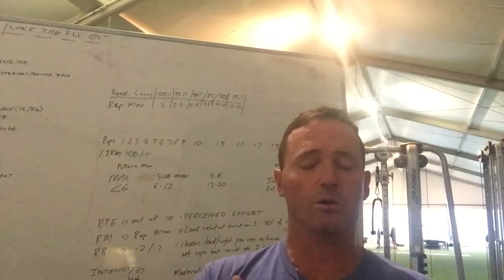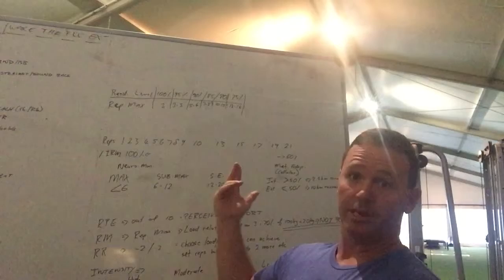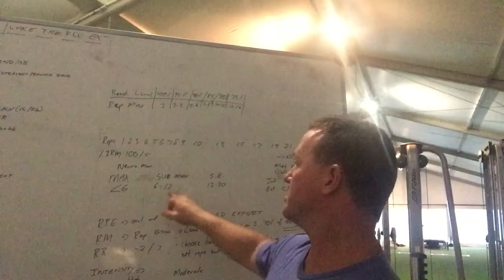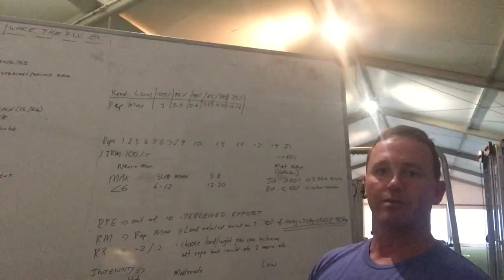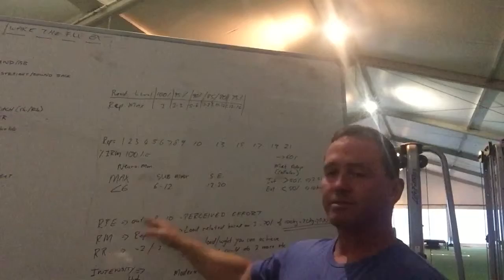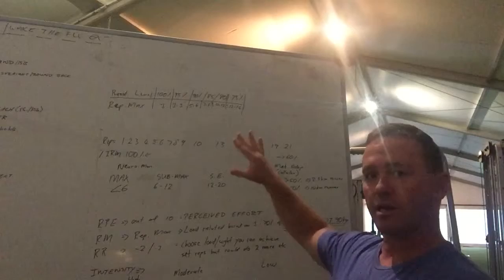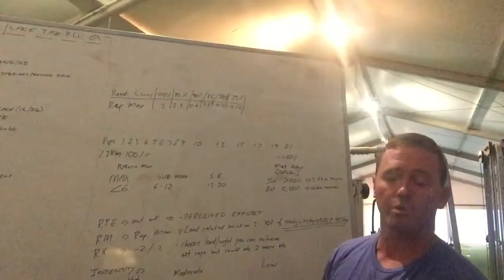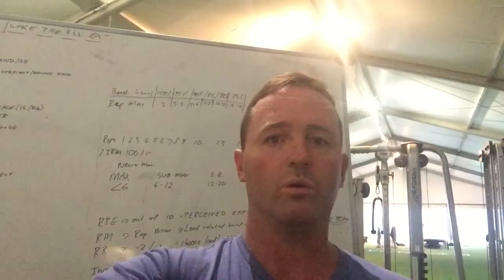F3+ Newsletter: Reps Issues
Understand these so you create value on the workout dished out